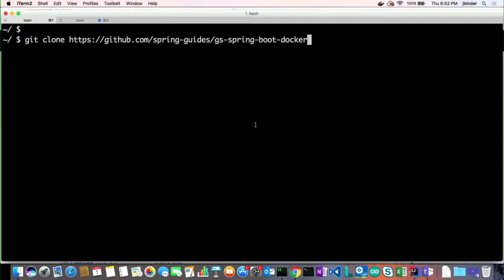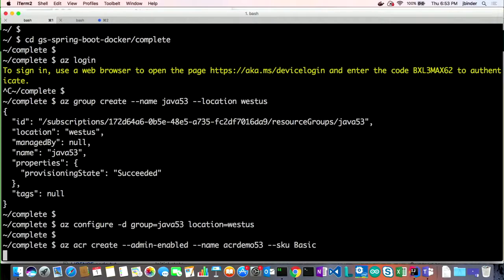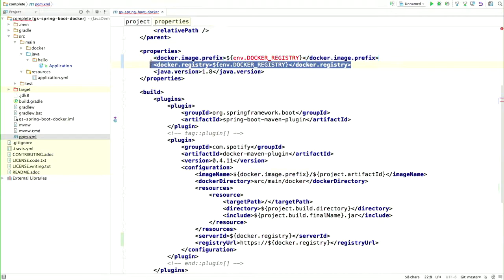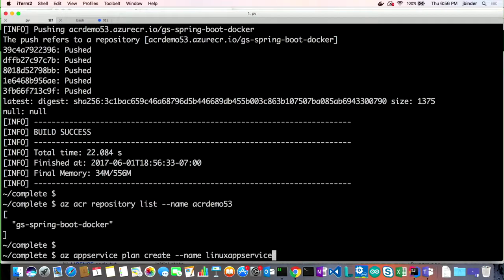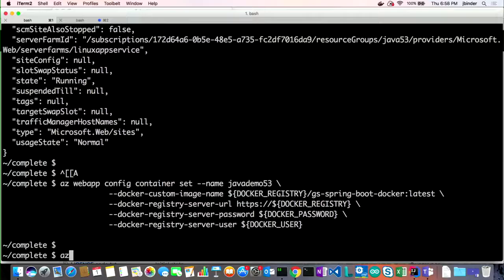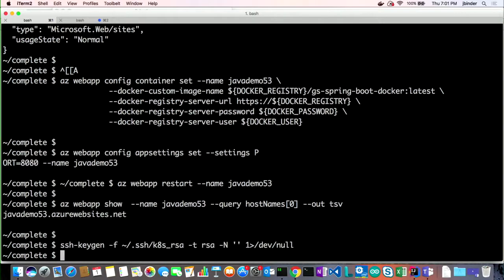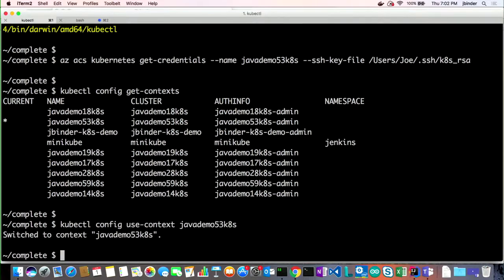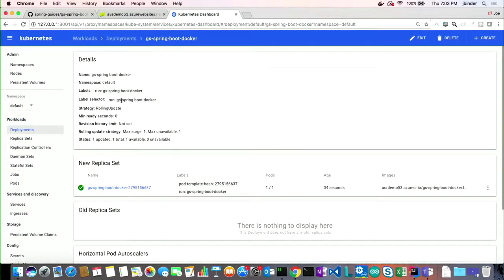Deploying a Spring Boot app to Azure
Joe Binder, Principal Product Manager for Microsoft Azure, shows how easy it is to deploy a Java Spring Boot app to Azure. Using IntelliJ and the Azure CLI 2.0, Joe takes an existing Spring Boot app, containerizes it, and quickly deploys it to Azure Web Apps on Linux as well as Kubernetes on Azure Container Services.